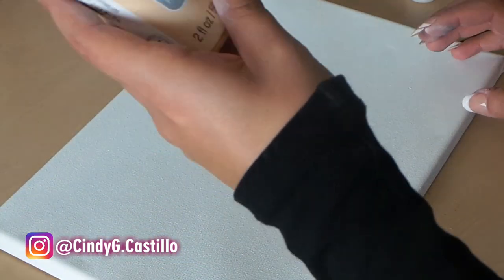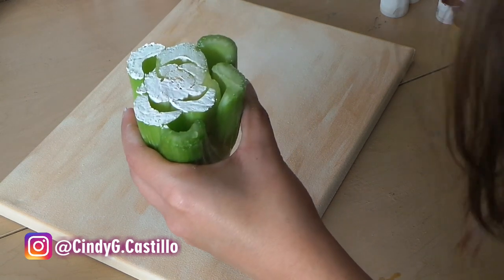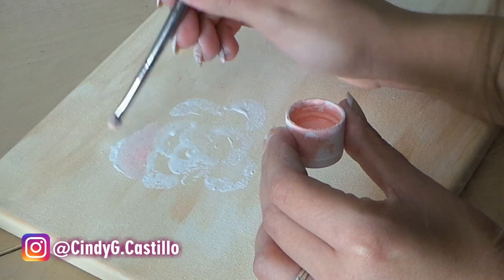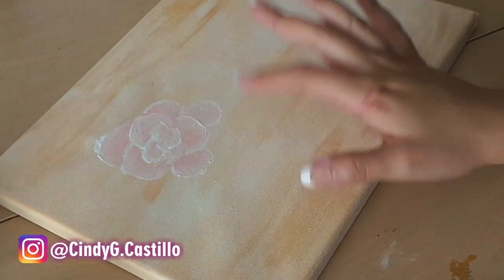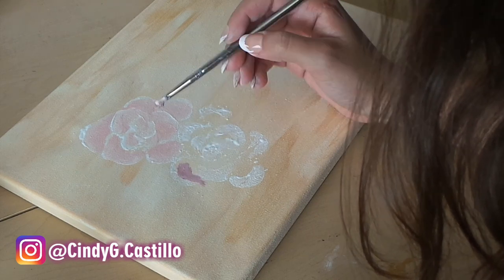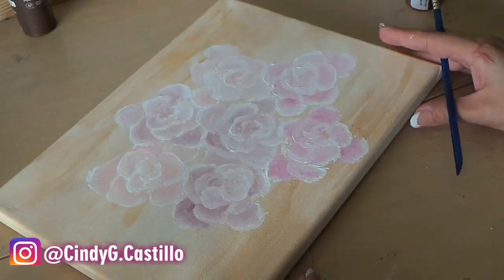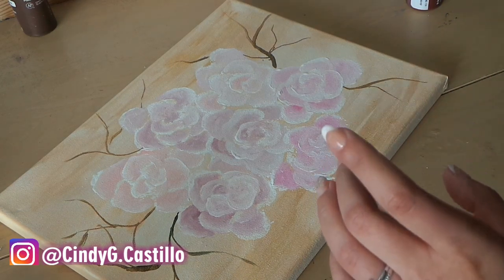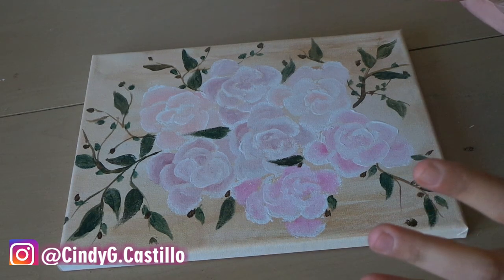Painting a Bouquet of Flowers with Celery | Artwork Step by Step Tutorial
Today, we are taking the “stamping celery” technique to its fullest potential by making a full-on bouquet with it.